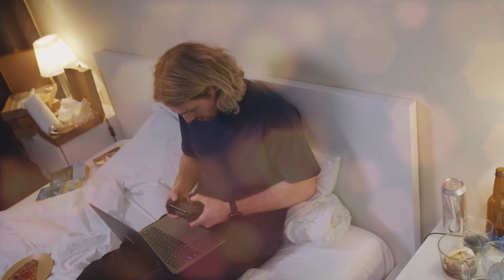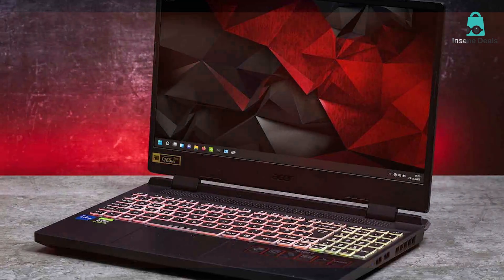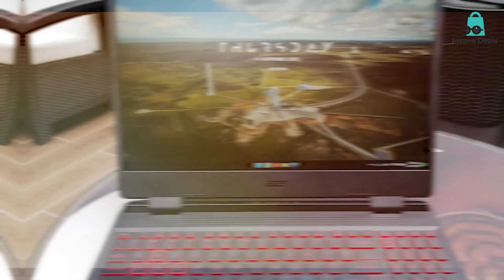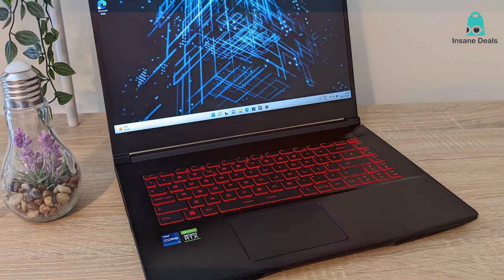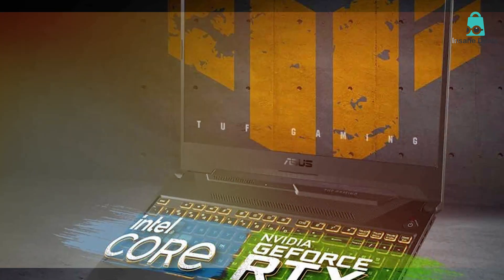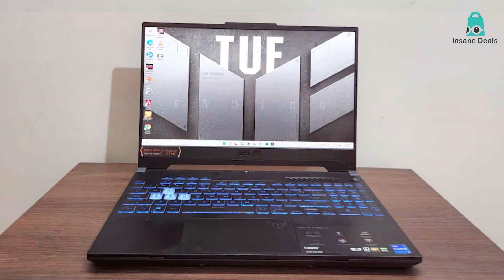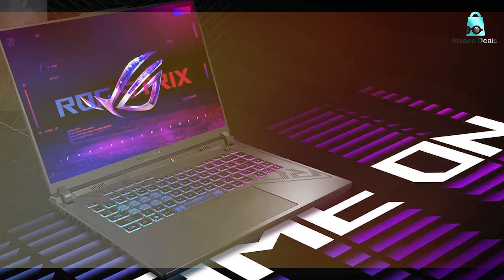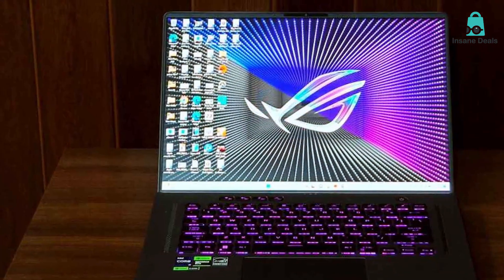Top 5 Best Gaming Laptops in 2024 | Expert Reviews, Our Top Choices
Links to the Best Gaming Laptops we listed in today's Gaming Laptop review video:

1 Acer Nitro 5 AN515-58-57Y8 Gaming Laptop

2 MSI Thin GF63 15.6" 144Hz Gaming Laptop

3 ASUS TUF Gaming F15 Gaming Laptop

4 ASUS TUF Gaming F15 (2022) Gaming Laptop

5 ASUS ROG Strix G16 (2023) Gaming Laptop

What are the Best Gaming Laptops in 2024?

In today's video we reviewed the Top 5 Best Gaming Laptops on the market in 2024. We made this list based on our personal opinion and we ranked them in no particular order, after doing our research based on their prices, quality, durability, brand reputation and many more.

After watching this video you will know which are the best budget, top selling and top rated Gaming Laptop on the market today.

If you choose from this list you can be sure that you buy one of the best Gaming Laptops available today.